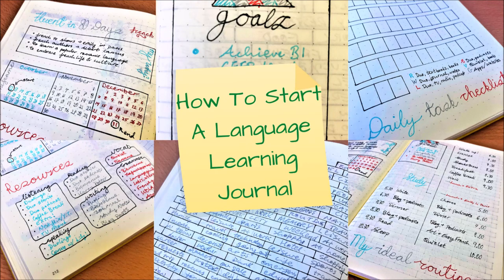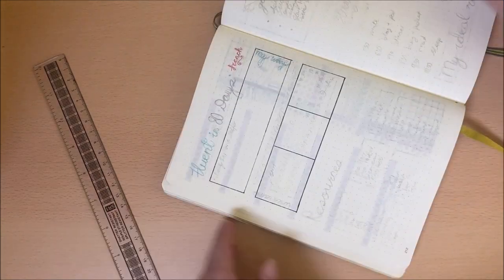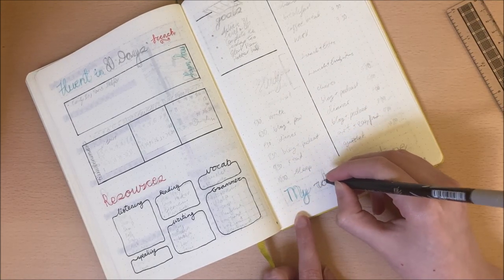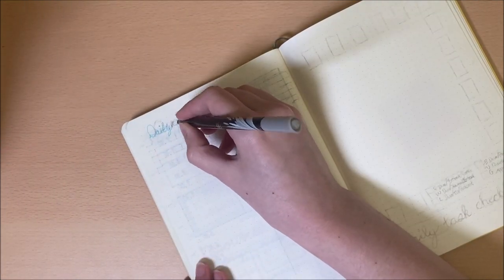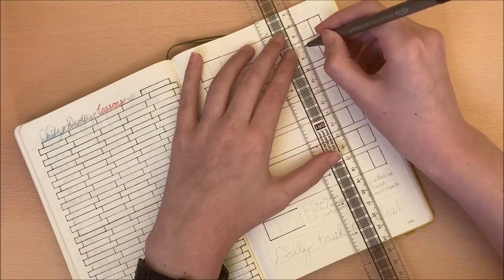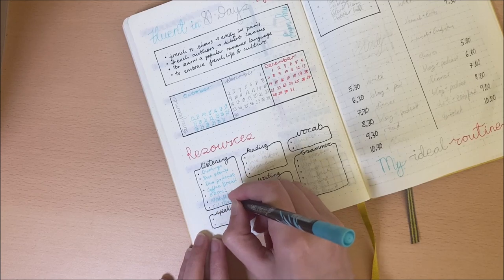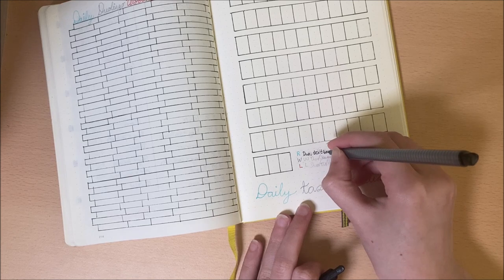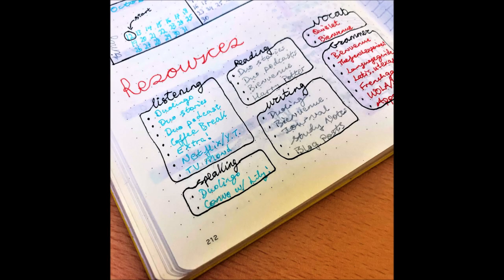How to Start a Language Learning Journal!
Welcome back to my study & bujo channel, where I upload videos every two weeks. Today's video is about how to use a language journal!